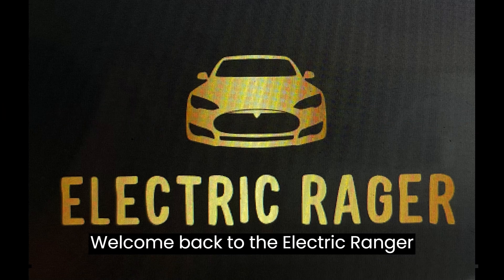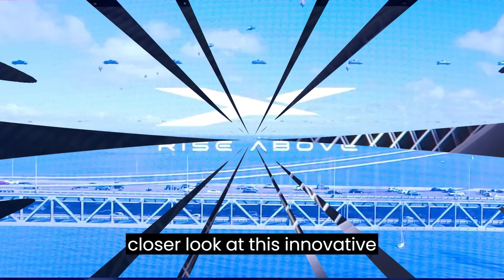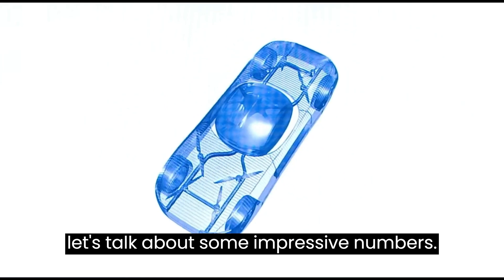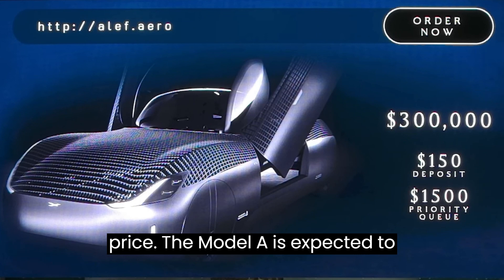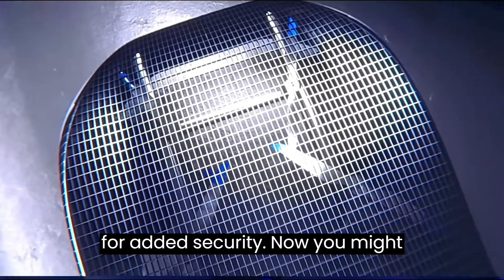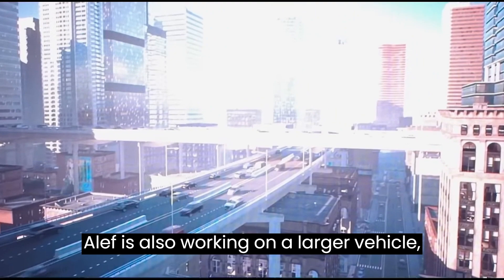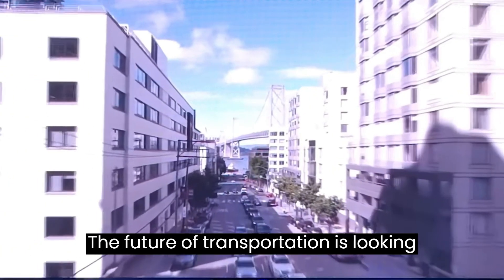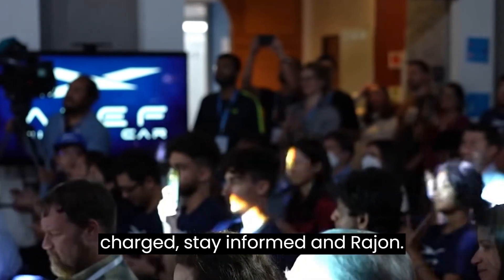Is electric flying cars the future?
The FAA just approved Alef Aeronautics for test flight of their ground breaking flying car.